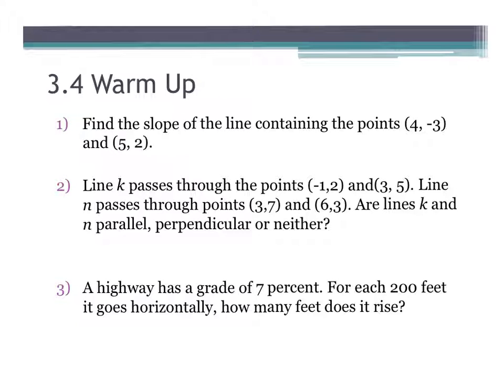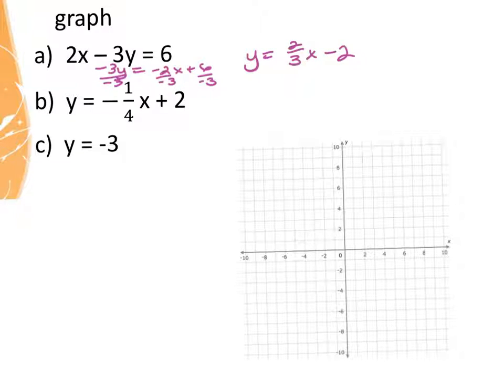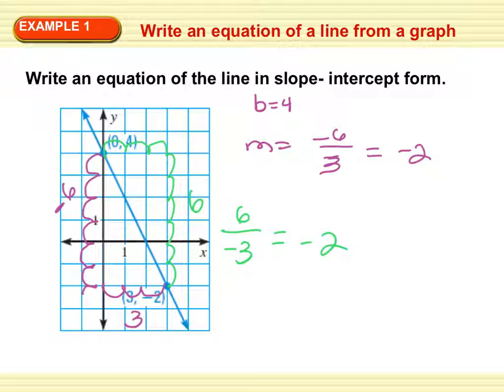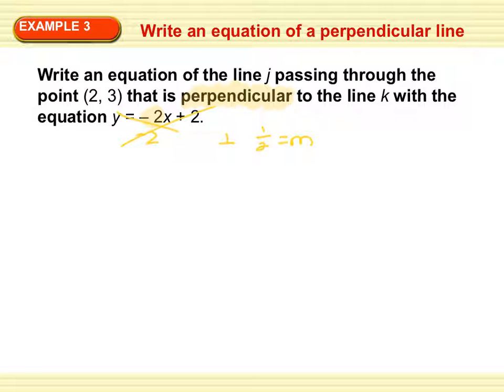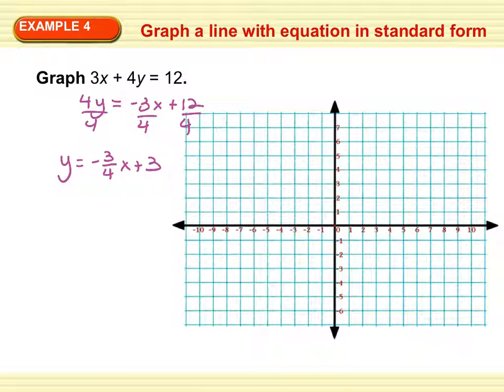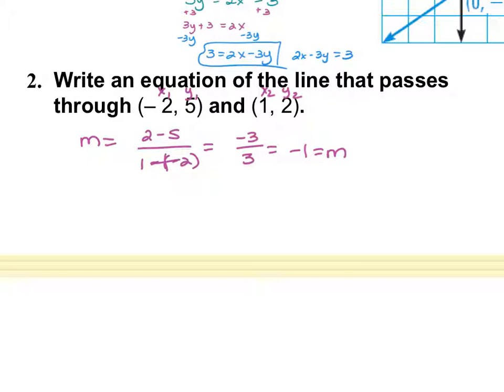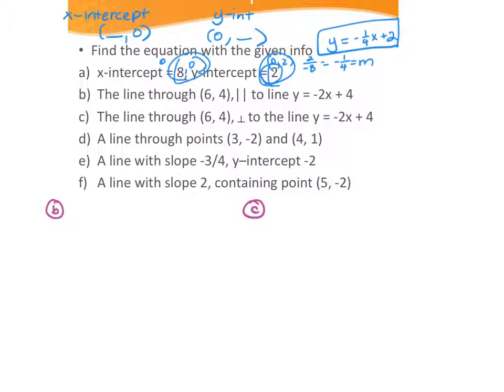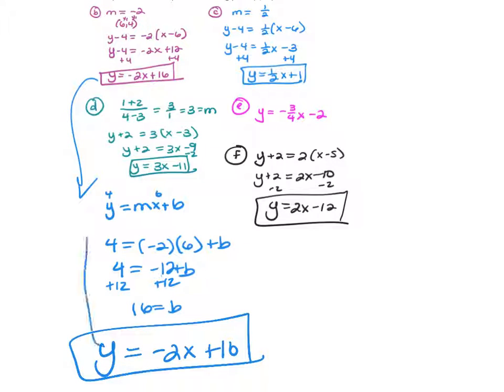10.7 - 3.5 Graph Equations of Lines